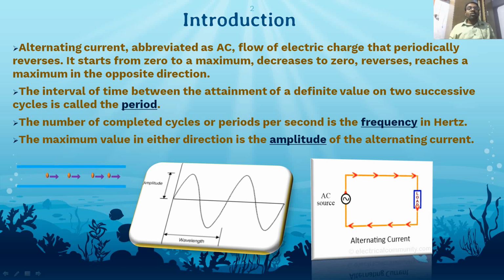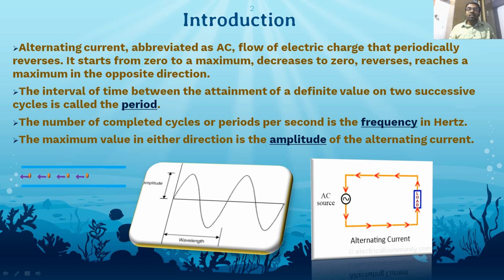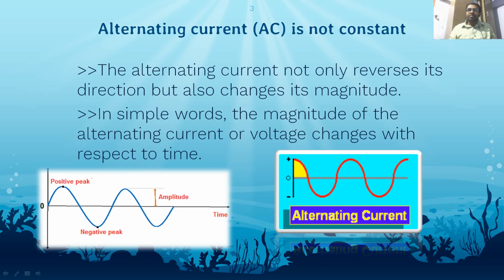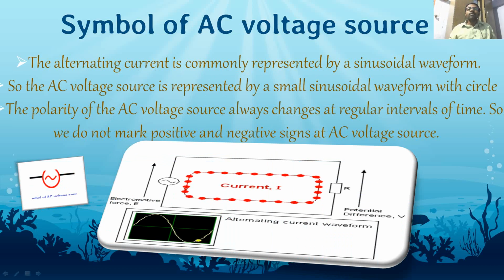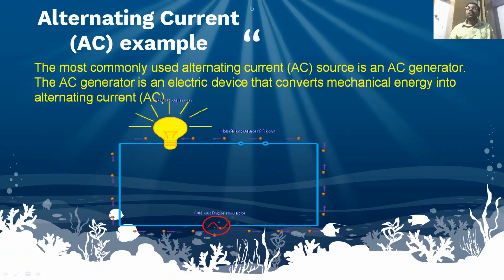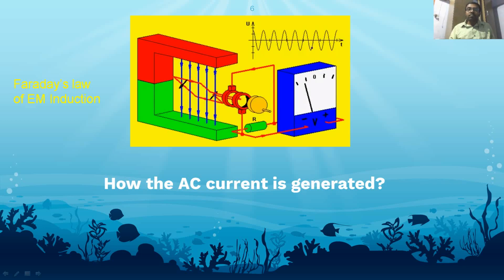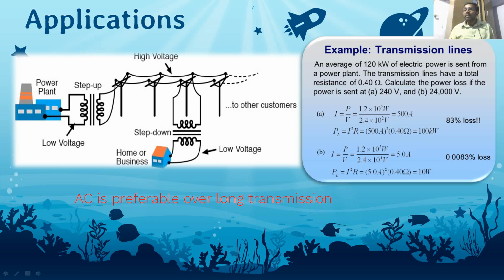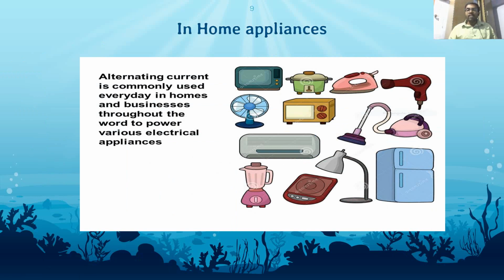What is AC Current? (In English Explanation)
Alternating current (AC) is an electric current that periodically reverses its direction, in contrast to direct current (DC) which only flows in a single direction which cannot change sporadically.
Most students of electrical engineering and related subjects begin their studies by learning about direct current (DC). This is because most of the digital electronics these students will build will use DC. However, it is important to understand alternating currents (AC) and its concepts too, because it has many useful properties and use cases.
How alternating currents is produced?
Although DC, the unidirectional flow of an electric charge, is perhaps one of the simplest of electrical engineering concepts, it is not the only “type” of electricity in use. Both AC and DC describe types of current that flow in a circuit.
Many sources of electricity, most notably electromechanical generators, produce AC current with voltages that alternate in polarity, reversing between positive and negative over time. An alternator can also be used to purposely generate AC current.
In an alternator, a loop of wire is spun rapidly inside of a magnetic field. This produces an electric current along the wire. As the wire spins and periodically enters a different magnetic polarity, the voltage and current alternate on the wire. This current can change direction periodically, and the voltage in an AC circuit also periodically reverses because the current changes direction.

AC comes in several forms, as long as the voltage and current are alternating. If an AC circuit is hooked up to an oscilloscope and its voltage is plotted over time, you are likely to see several different waveforms such as sine, square, and triangle – sine is the most common waveform and the AC in most mains-wired buildings have an oscillating voltage in the sine wave form.